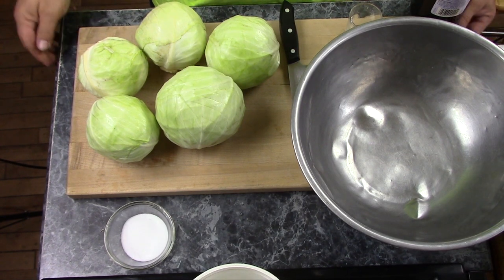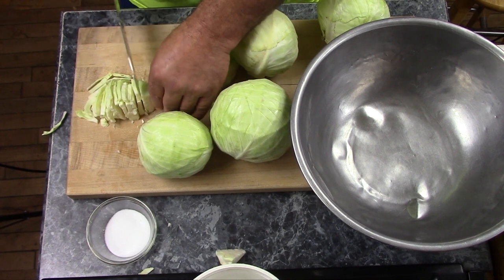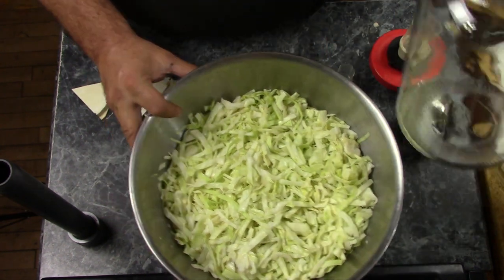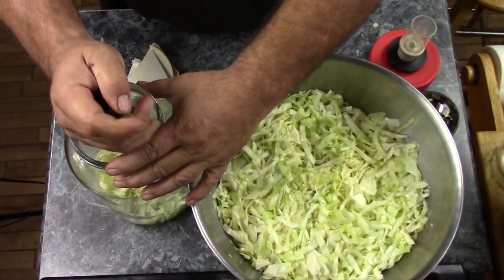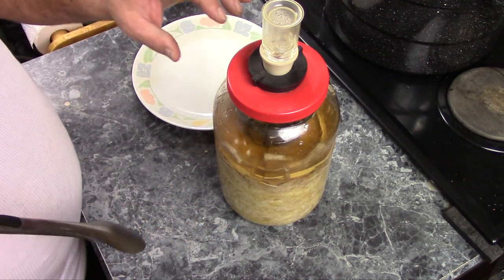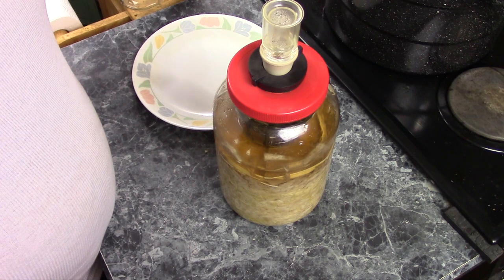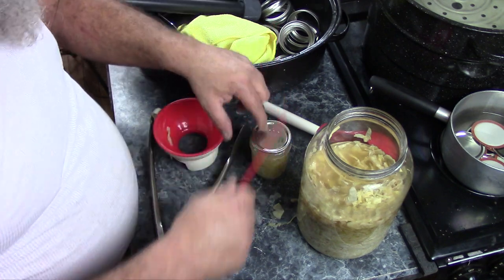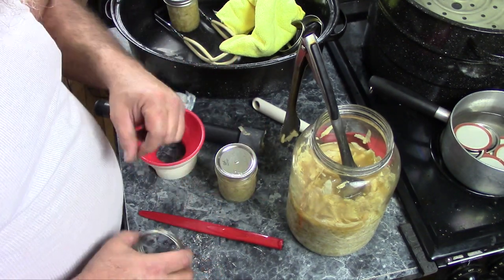Canning Sauerkraut on the Wood Stove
I finished the last four after filming with no further fatalities.